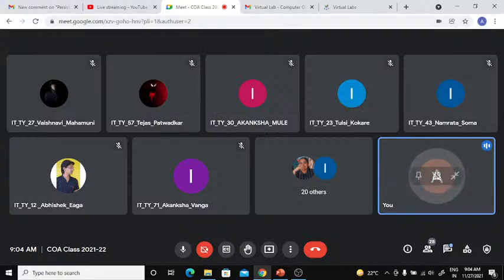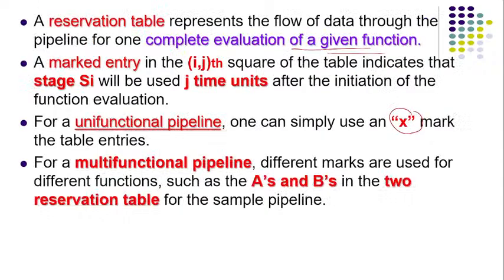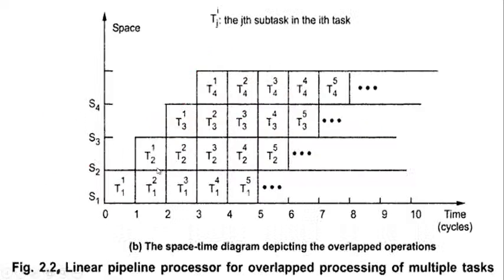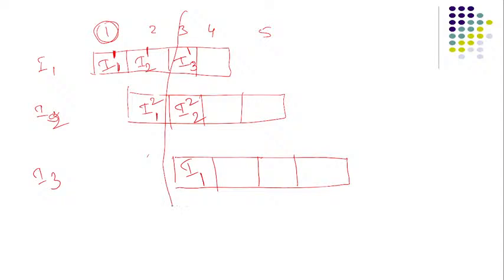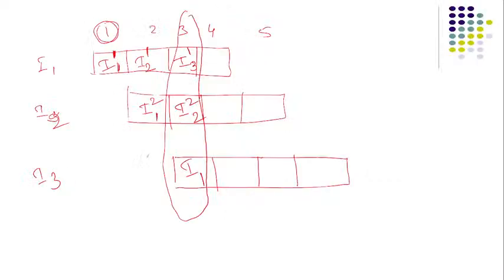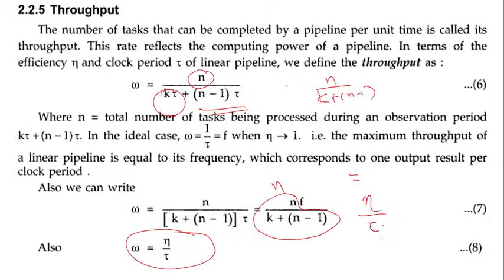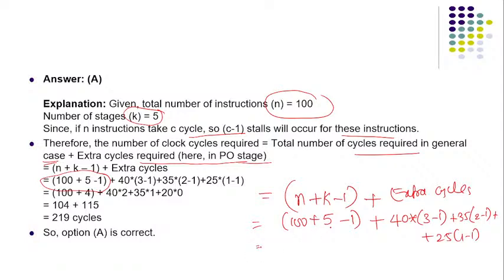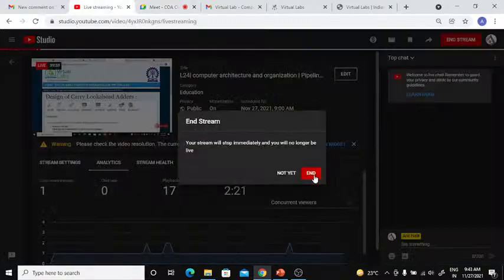L24 computer architecture and organization